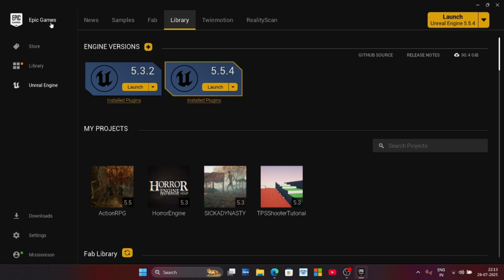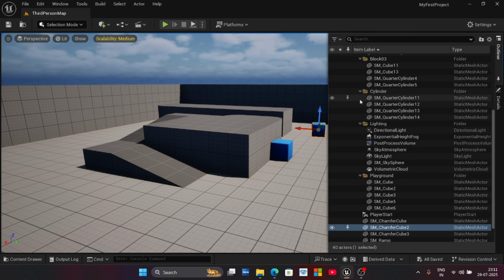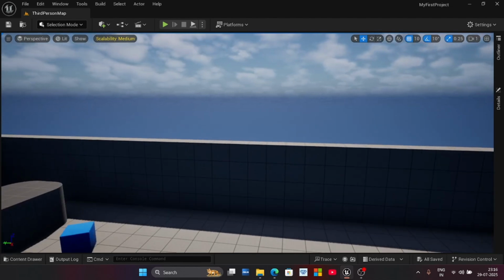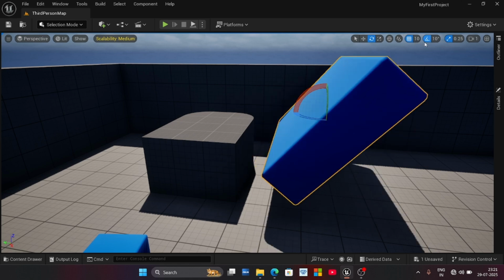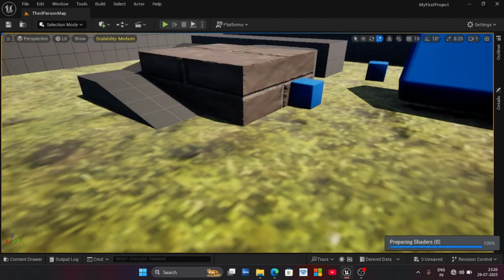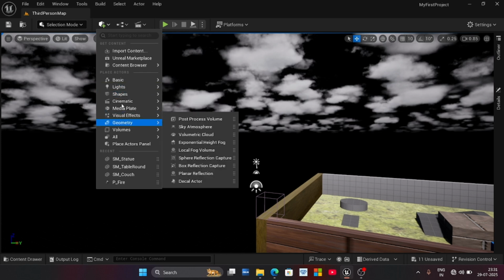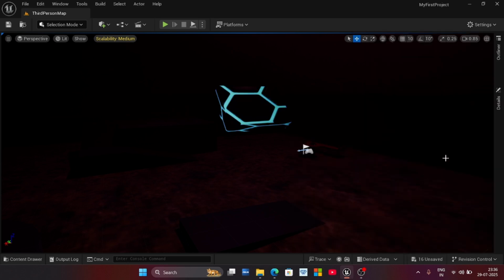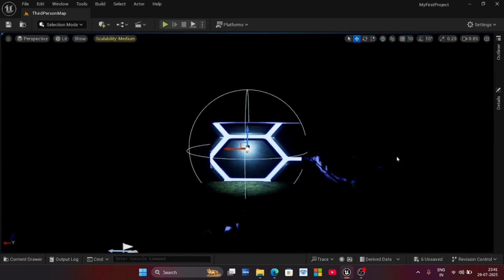Unreal Engine 5 Tutorial for Absolute Beginners | Start Game Development From ZERO!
🎮 Welcome to the ULTIMATE Unreal Engine 5 Beginner Tutorial!

If you're new to Unreal Engine or game development in general — this is the perfect place to start.

In this video, you'll learn:

How to navigate the UE5 interface

Basic controls (mouse, keyboard, transform tools)

Lighting & materials

How to add a player & press play

What each tab does — and why it matters

🔥 This is Part 1 of a complete beginner-friendly series that takes you from ZERO to Game Developer.

💡 Whether you want to build games, interactive worlds, or cinematic scenes — this series is for YOU.